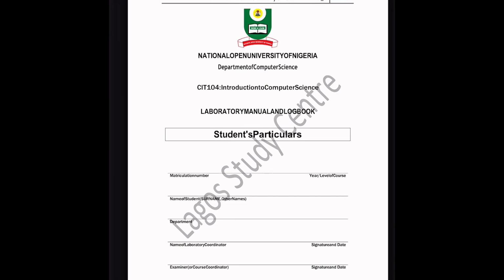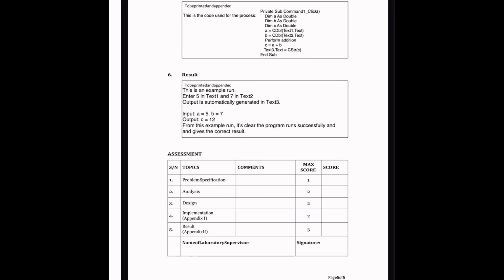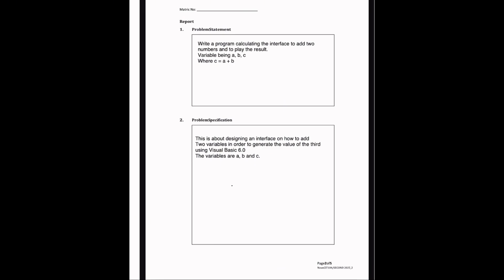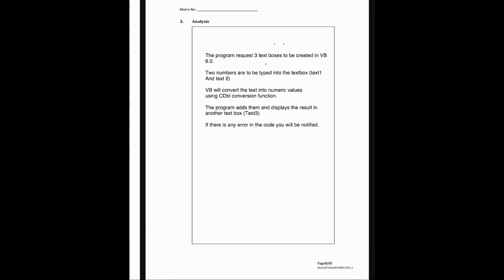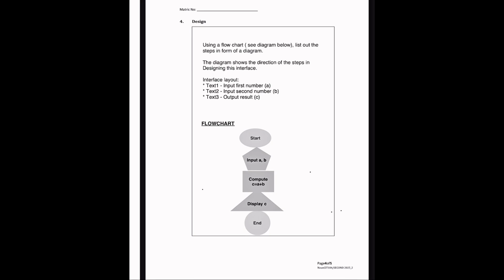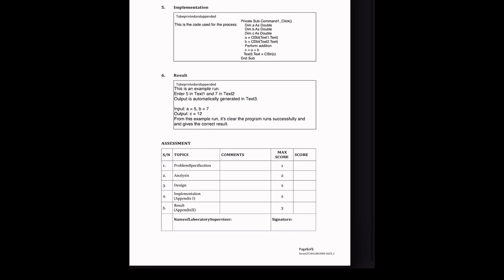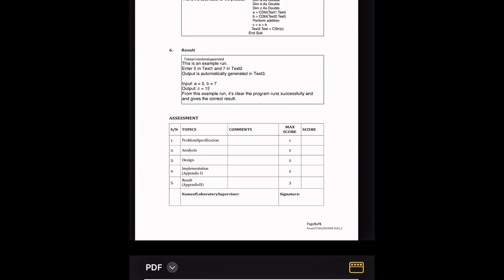HOW TO FILL CIT104 LOGBOOK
This is a detailed video on how to fill the log book for CIT 104. The logbook is from NOUN university in Nigeria.

Leave a comment for questions and suggestions.